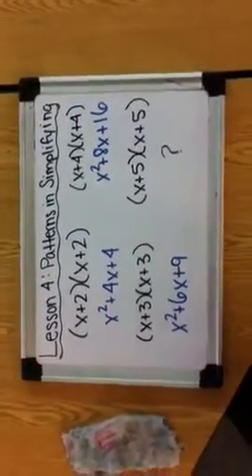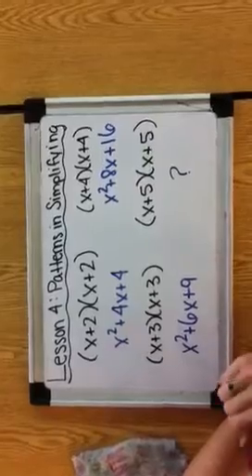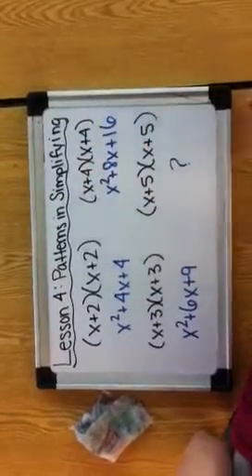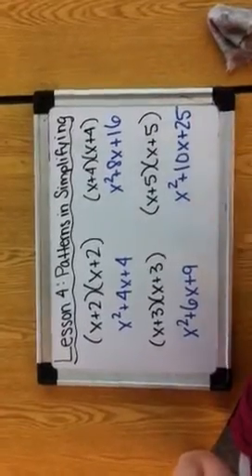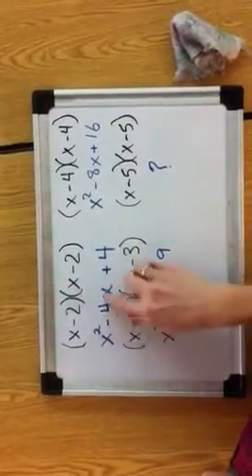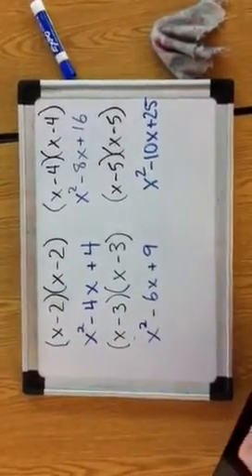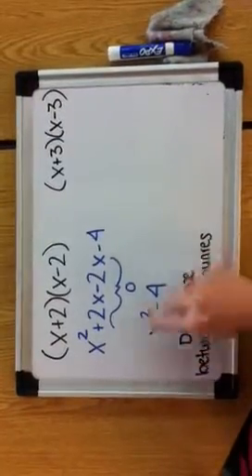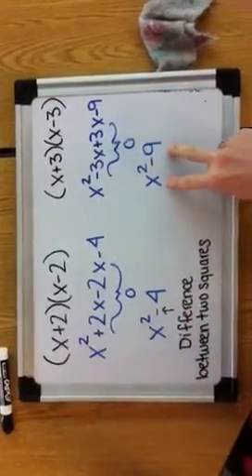Patterns in Simplifying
Recognize, solve, and name patterns in simplifying